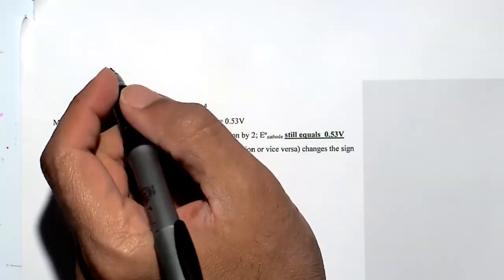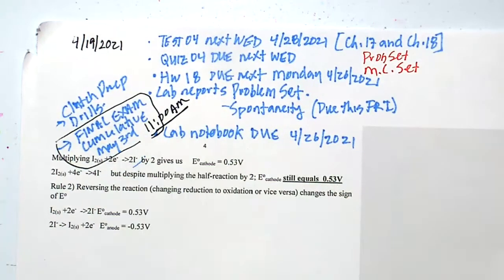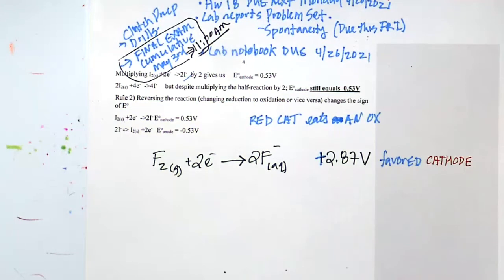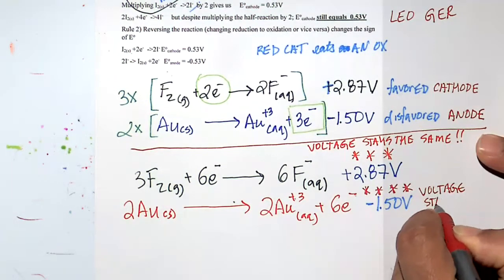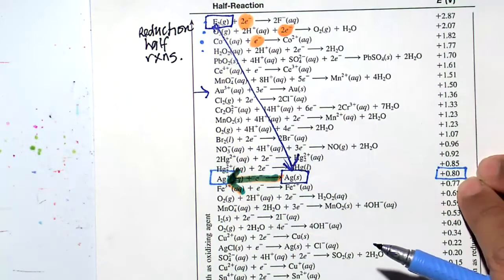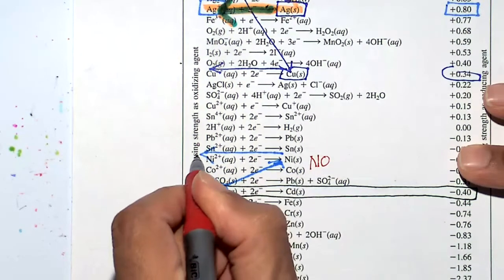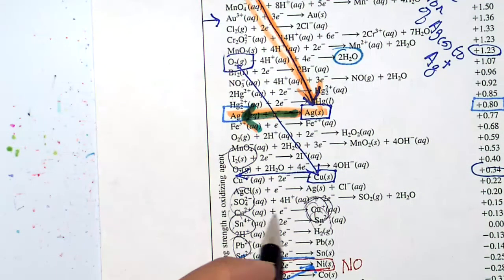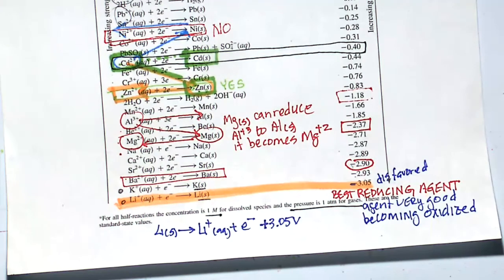CHEM 1520 Live lecture recording April 19th 2021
How to read standard reduction potential table